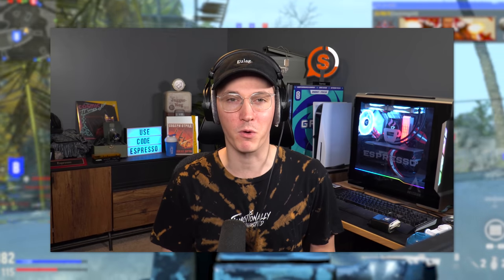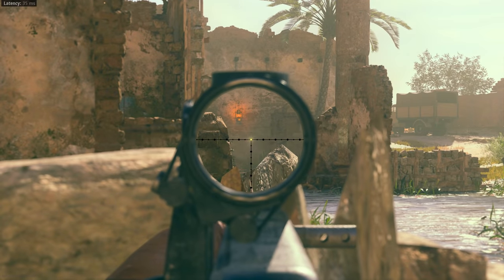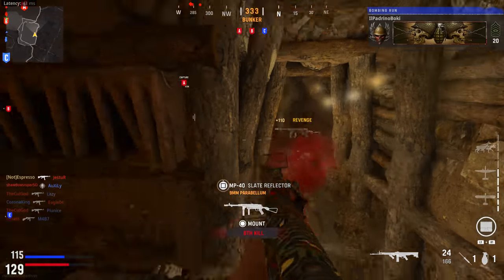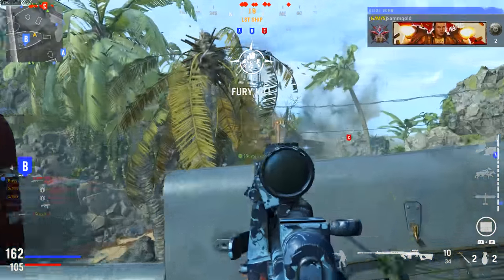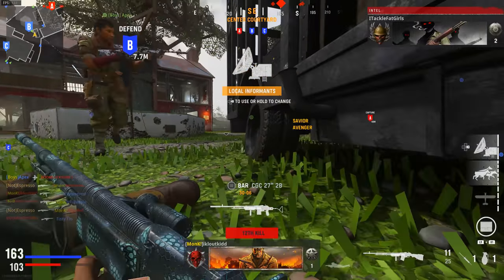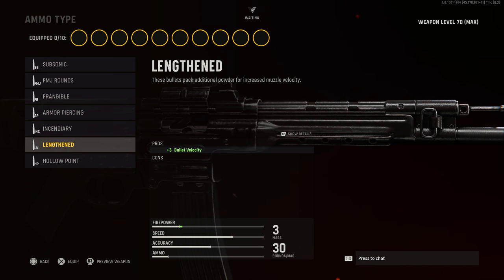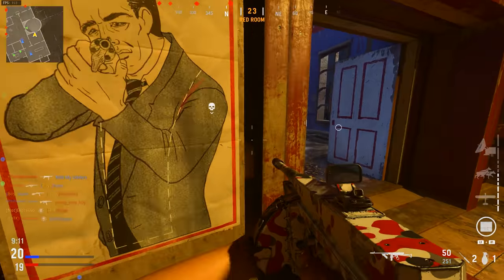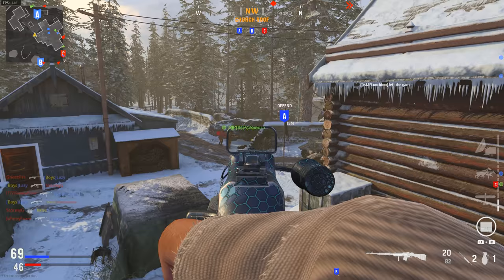VANGUARD: The 6 GAME CHANGING Tips For Your Class Set Ups... (Vanguard Best Classes)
Call of Duty Vanguard launched and with it came a Create-A-Class system that you may be familiar with, but isn’t quite exactly the same. Instead, Vanguard’s create a class is a bit more in depth, offering new areas of focus the player should be aware of and in some cases, these are game-changing areas of focus. Today we’re going to be breaking down these Vanguard best class tips to allow you to get the best possible potential out of your classes and weapon loadouts. Some of these may be second nature, but some are perhaps new within Vanguard and are class adjustments you may never know work like they do. So hopefully these Vanguard create a class tips can help you out improve your gameplay and your overall enjoyment of the game itself. As we go along, feel free to let me know anything you’ve felt is game changing in Vanguard’s multiplayer and be on the lookout for more guides, tutorials, and updates in regards to Vanguard here on the channel. We’ve still got a lot to check out together as a community so stick around if you’re interested! For now though, this is VANGUARD: The 6 GAME CHANGING Tips For Your Class Set Ups... (Vanguard Best Classes)